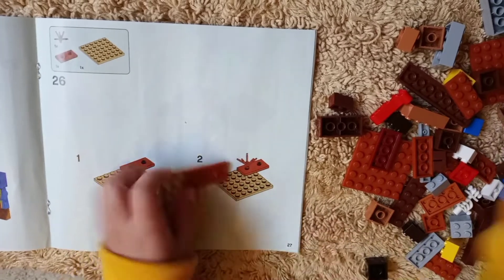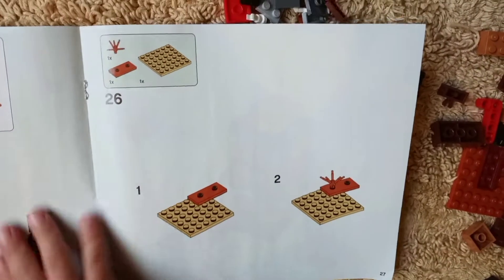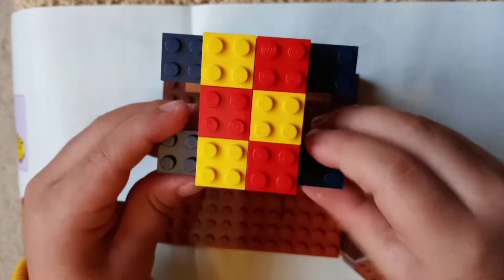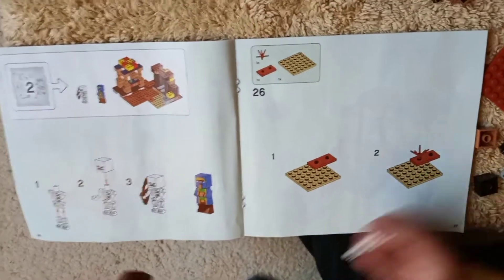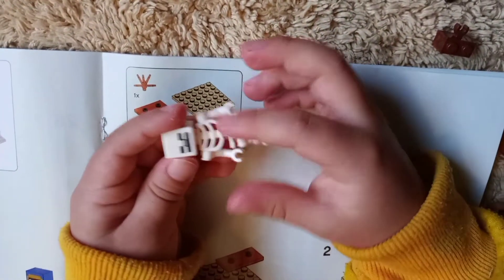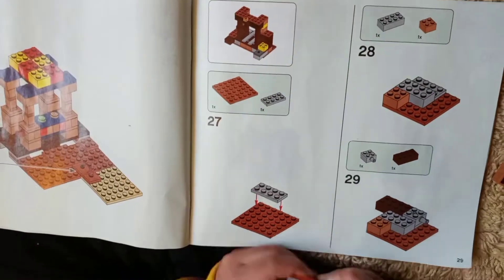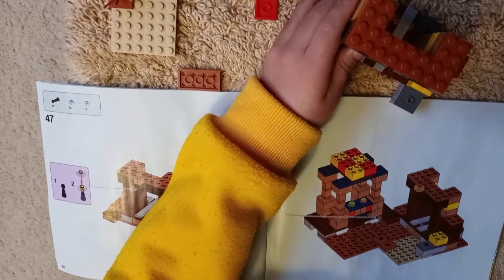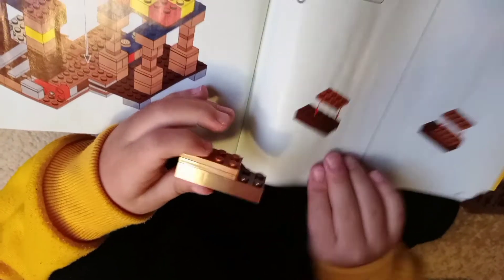Lego Minecraft Desert Village Part III 21167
21167 Lego Minecraft Desert Village Part III